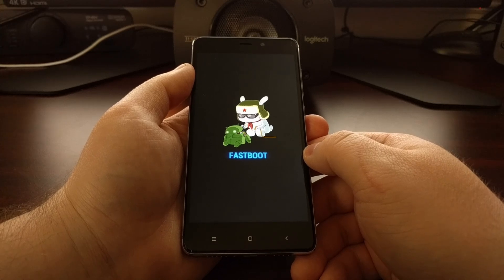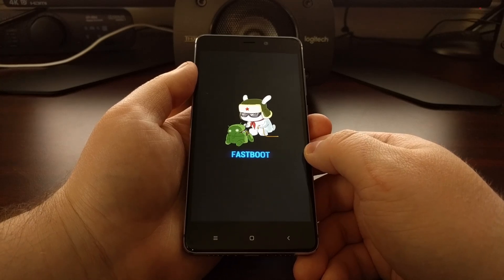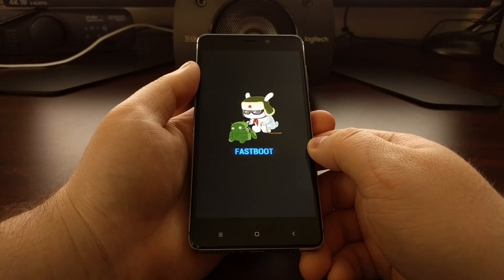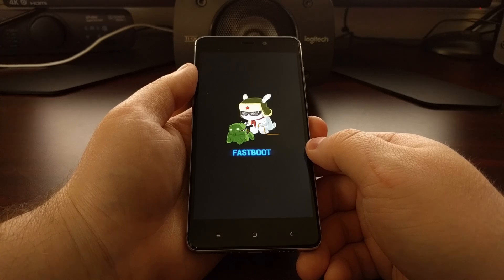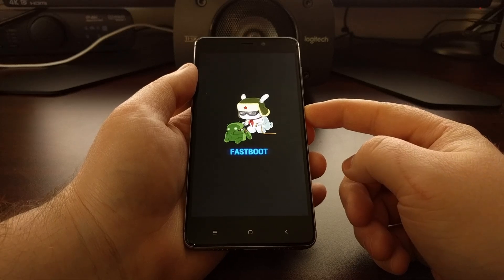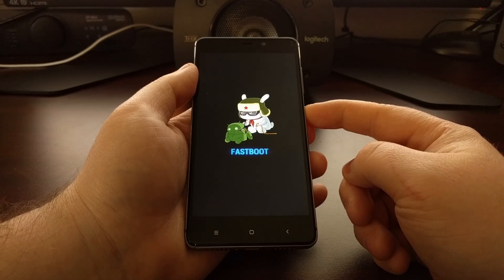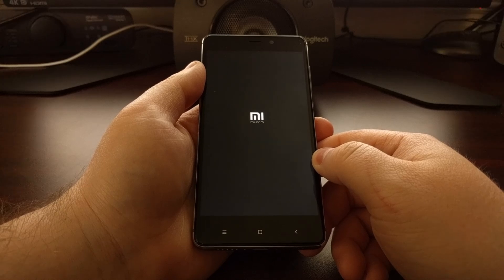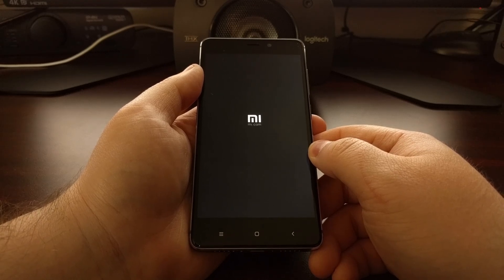How to Boot the Xiaomi Redmi 4 into Fastboot Mode?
This Xiaomi Redmi 4 Fastboot Mode tutorial will show you how to access this special boot mode while also showing you how to exit it as well. Whether you found this intentionally or not, you shouldn't have anything to worry about.

Android has a number of "boot modes" built into it. You may know of a couple such as Recovery Mode and Safe Mode. Each one of them is designed to help you accomplish a specific task and that is no different here.

Most of us are actively trying to boot into this special boot mode when we see the little Russian Mi doll. But I do realize that sometimes it happens by accident. So I'll show you how to exit this Redmi 4 Fastboot Mode screen as well.

It requires a button combination that we need to press while the phone is booting up. So let's power off the smartphone by bringing up the Power Menu and shutting it down. Give it a few seconds after the screen has turned black to be sure it's actually off.

When ready, go ahead and press the button combo as demonstrated in the video.

Continue holding these two buttons down until you see the little Xiaomi Mi mascot tinkering with a green Android toy. The letters "Fastboot" will be right under it to let you know this is different than MIUI.

After booting the Xiaomi Redmi 4 to Fastboot Mode you can then begin issuing commands using your previously installed ADB & Fastboot tools. You may also be instructed to boot into Fastboot Mode when using programs such as Xiaomi's Mi PC Suite or when using the Fastboot.exe tool.

Once you're done, we can exit Fastboot Mode by pressing and holding the Power button for 7-10 seconds. This will cut power to the Redmi 4 and force it to restart immediately. As long as you don't have anything wrong with the Android filesystem, then it will boot into MIUI like normal.

However, if you notice the phone is just booting back into Fastboot Mode over and over then you likely have something wrong with the OS and will need to do a factory data reset from Recovery Mode.

Full Tutorial
1. Power down the Redmi 4 smartphone [00:13]
2. Press and hold the Power and Volume Down buttons at the same time [00:27]
3. Let go of these two buttons once you see the little Xiaomi Mi mascot appear in a hat [00:38]
4. How to exit Redmi 4 Fastboot Mode and boot back into Android? [01:26]